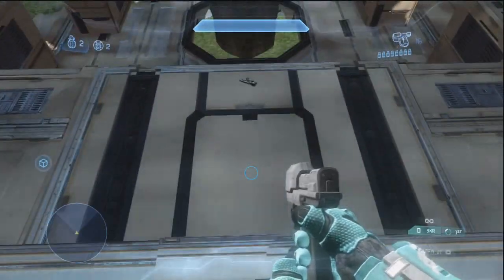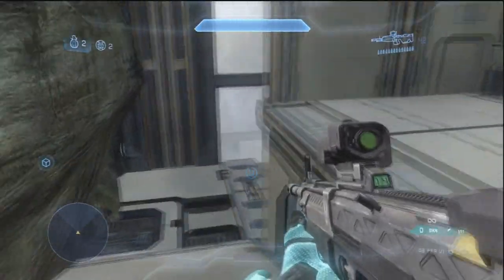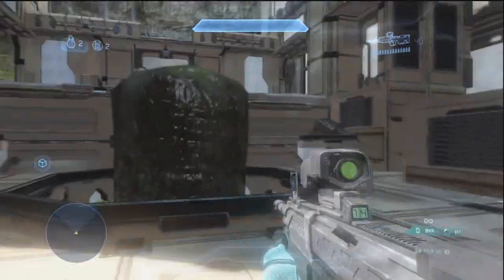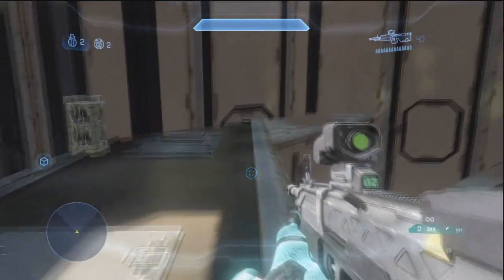Halo 4 Competitive Maps | Dusk | 1v1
Halo 4's Dusk is a map centered around 1v1 and smaller competitive matches.

File share: YamaMX